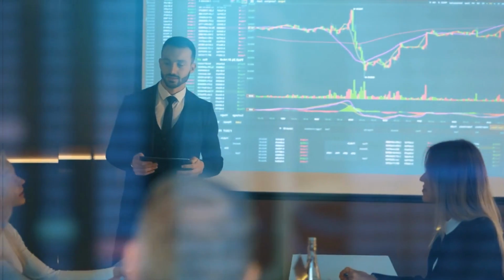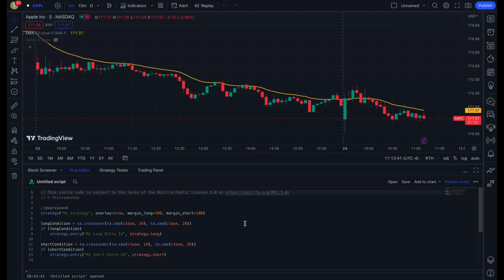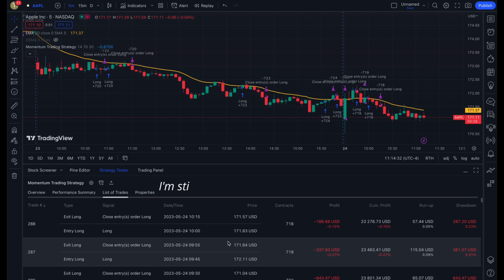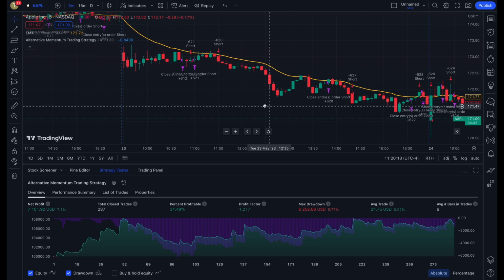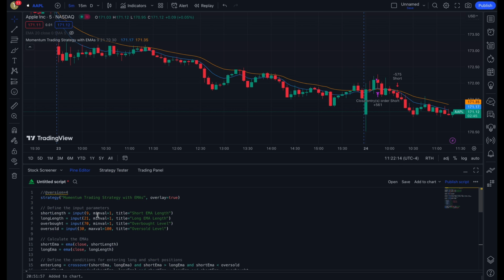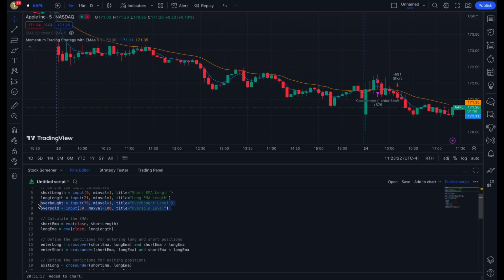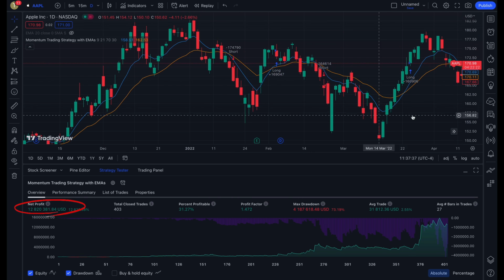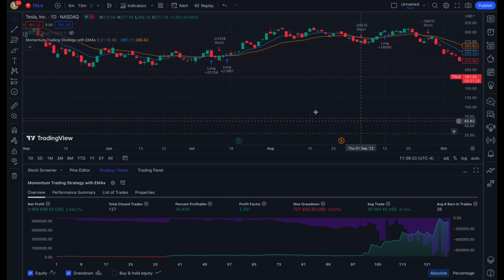ChatGPT Makes 12000% PROFIT Trading Strategy For Beginners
This video showcases how ChatGPT instantly generates a scalping trading strategy in Pine Script for the TradingView platform. With only basic instructions, ChatGPT crafted a buy and sell indicator using just few lines of code that achieved over 12,000% profit in backtests - ideal for beginners.

ChatGPT makes use of algo trading to create profitable pinescript trading strategy in tradingview.

The chatgpt trading strategy provides a straight forward entry and exit system using two simple indicators, making it a useful educational tool for beginners to learn trading bot basics. The chatgpt trading bot demonstrates the potential of AI to automatically create original,highly profitable tradingview strategies that may transform algo trading.

The simple chatgpt tradingview indicator enables traders of all levels to explore innovative trading ideas and profit opportunities. Within seconds, chatgpt produced an algorithm with the capability to generate substantial gains - highlighting how AI may revolutionize the future of tradingview strategies and indicators.

The video illustrates the power of chatgpt to instantly craft original,effective pinescripttrading bots, opening up opportunities for traders to test new tradingview strategies and indicators with minimal effort.